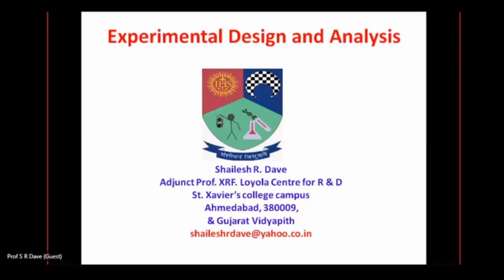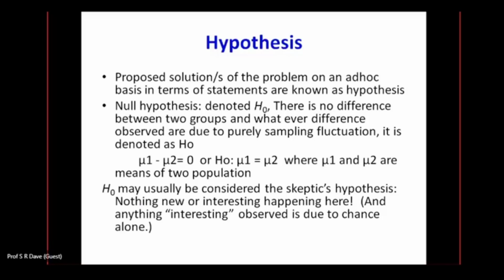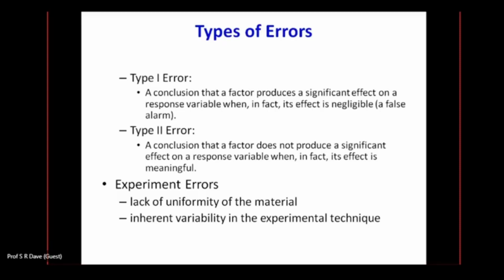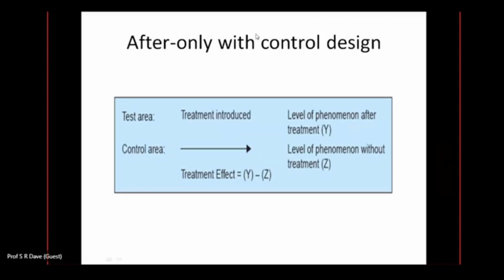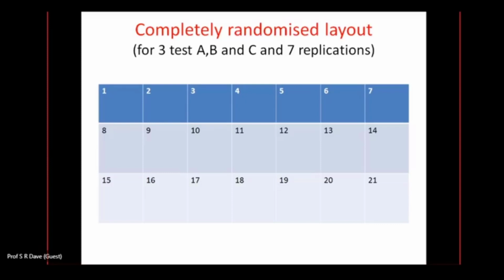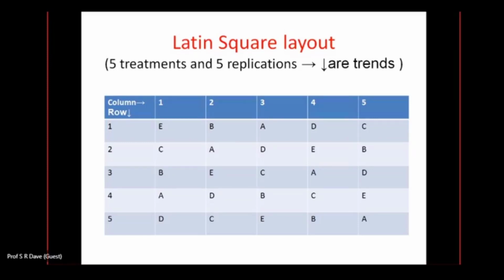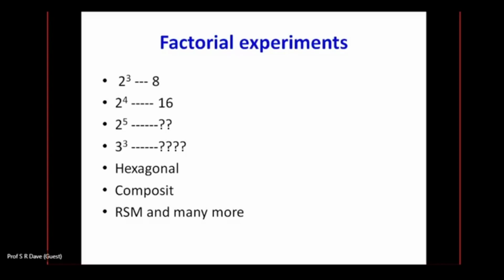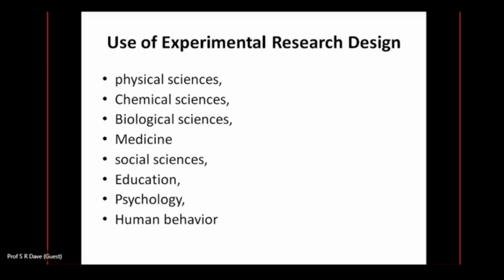Online Faculty Development Programme on Life Science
Faculty Development Programme on Life Science was organized from 14th December 2020 to 24 December 2020 by Knowledge Consortium of Gujarat.

Speaker of Session is Speaker - Shailesh Dave  Admin Director and Adjunct Prof. XRF,
Loyola Centre for R & D, St. Xavier College campus,  Adjunct Prof. Gujarat Vidyapith, UGC Emeritus Prof, Ex. Head & Senior Prof. Microbiology & Biotechnology Dept. Gujarat University

Welcome to The Knowledge Consortium of Gujarat..!
Among several initiatives taken by vibrant Gujarat, the Knowledge Consortium of Gujarat established by the Department of Education, stands out prominently as a major response to the very theme of the current century, which is being rapidly characterized as a gateway to the future where the human world family will at last come to create the network of relationships through the harmonizing threads of knowledge. Knowledge has therefore become today the dynamic watchword, and major progressive steps of development are being measured in terms of advancing of knowledge and learning society.